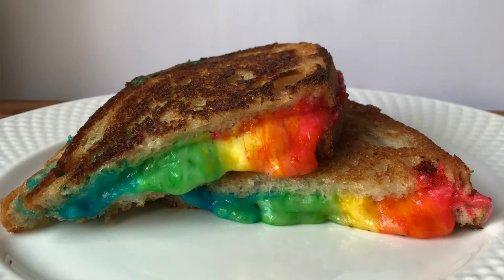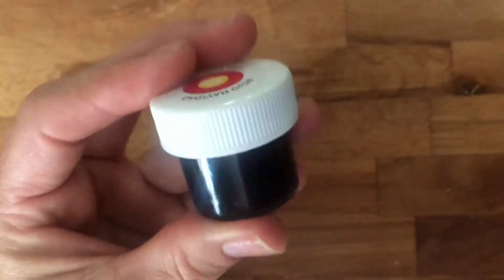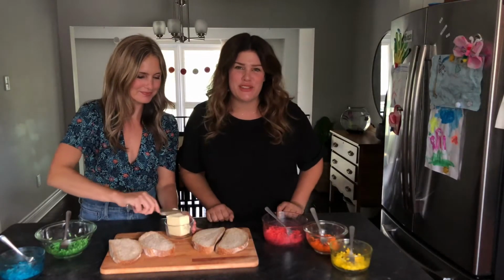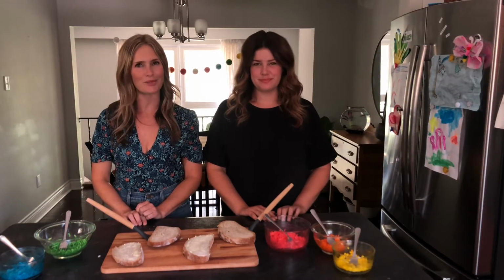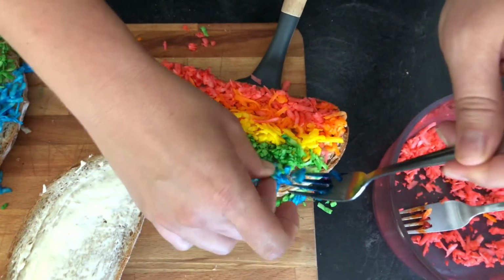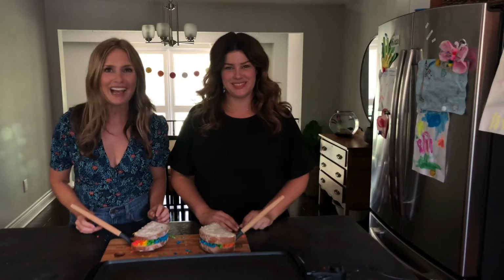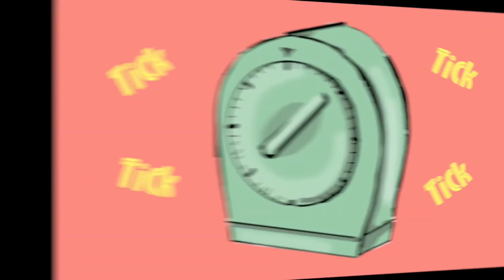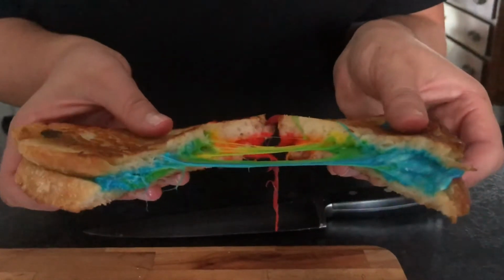Lettuce Bake the best recipe for OOEY GOOEY RAINBOW GRILLED CHEESE by Baker Sisters Jean and Rachel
Fun and delicious rainbow grilledcheese is what's for lunch in our kitchen! Hi kids, it's bakersisters Jean and Rachel! Thanks for visiting our channel! In this episode we make ooey gooey and UBER COLORFUL rainbowgrilledcheese ! You are gonna love how fun and easy these sandwiches are to make.

Have you seen these groovy videos?

for more fun!

Say hi to The Baker Sisters

RAINBOW GRILLED CHEESE RECIPE!
These grilled cheese sandwiches are so much fun to make and a blast to eat! Make them today for lunch!!

Stuff you’ll need:
Frying pan
Spatula
Cheese grater
Bowls for mixing coloured cheese

White cheese of choice
Bread
Butter
Food colouring gel (liquid will work too) but gel gives the best punch of colour!

1. Grate cheese and spit it up into five small bowls.
2. Colour your cheese by dipping the ends your of fork into the food colouring gel and then stir it into your cheese. Repeat with the remaining colours, cleaning your fork each time. Remember a little bit of colour goes along away!
3. Butter one side of each piece of bread.
4. GRILLED CHEESE TIP: flip bread butter side down on your spatula and then assemble your sandwich! This will help you transfer the grilled cheese into the pan without losing any butter.
5. Build your rainbow by making a line of coloured cheese across the length of your bread. Repeat with all of your colours, doing your best to keep your colours in a straight line!
6. Grill sandwich on medium heat for 4 minutes a side or until golden brown.
7. Don’t forget the ketchup!

Jean and Rachel